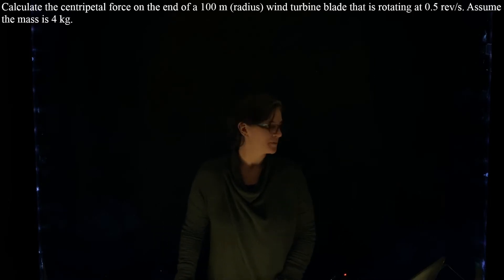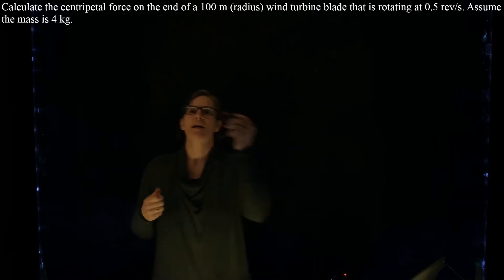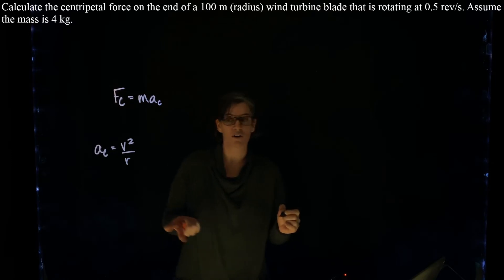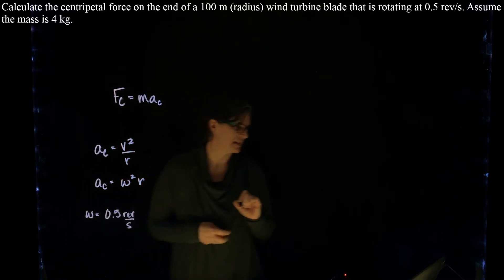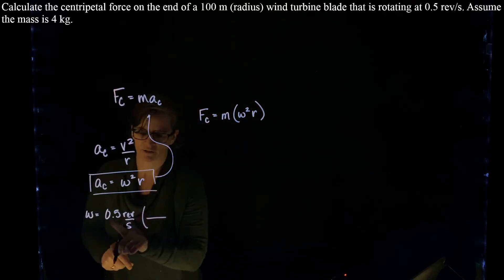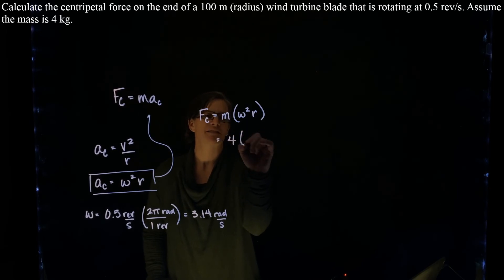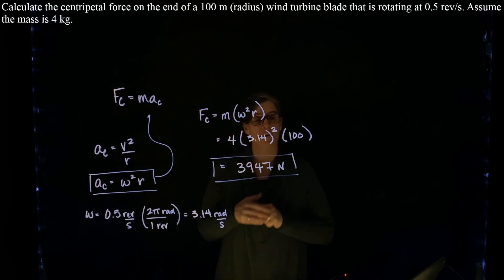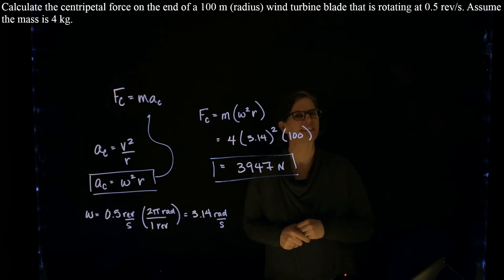Centripetal Force Example Problem (rotating wind turbine)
Calculate the centripetal force on the end of a 100 m (radius) wind turbine blade that is rotating at 0.5 rev/s. Assume the mass is 4 kg.

(Problem adapted from OpenStax)